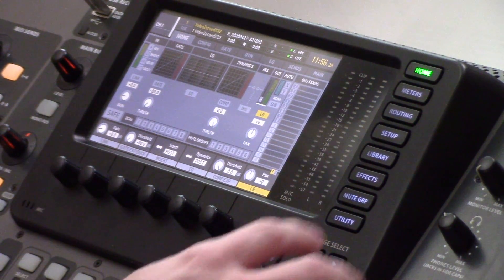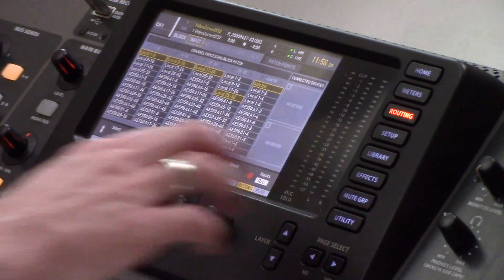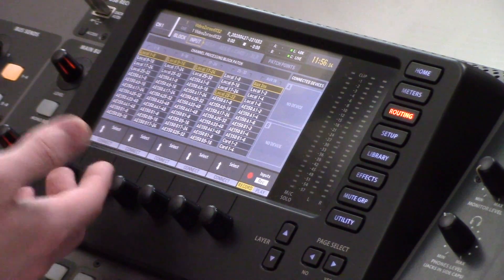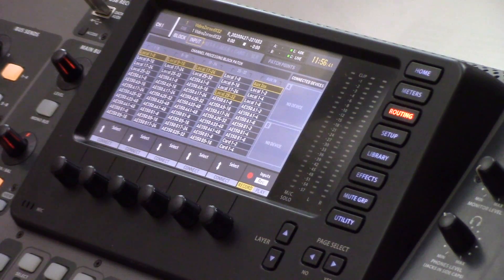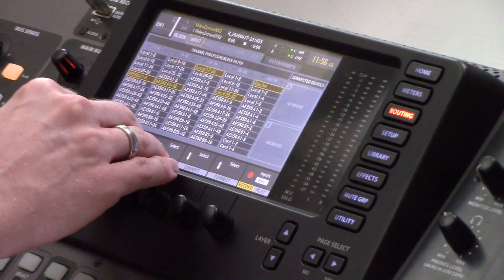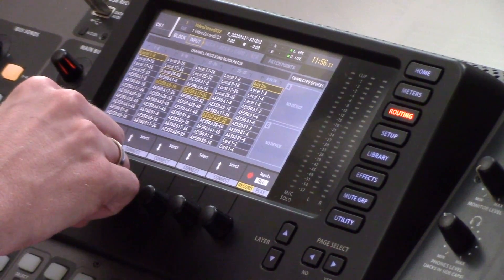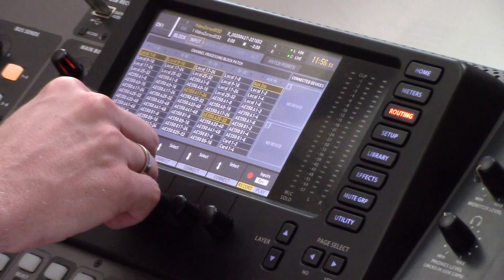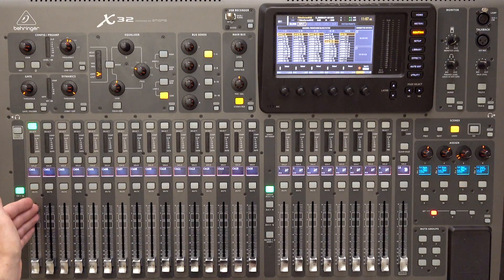Behringer X32 Firmware V4 | 104 - Routing An Input to a Channel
Behringer has released Firmware V4 for the X32. This update brings some amazing features like 1 to 1 patching but also changes the look of the menu structure. I am putting out a full new series of training videos specifically on version 4 firmware! This is the fourth video in the series and teaches how to route an input to a channel.

Keep an eye out for more videos coming shortly and make sure to check out my blog for more free training and tutorials.
- Drew Brashler